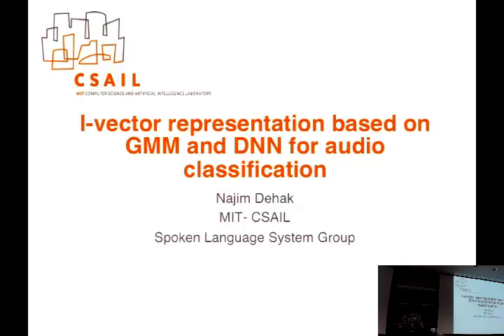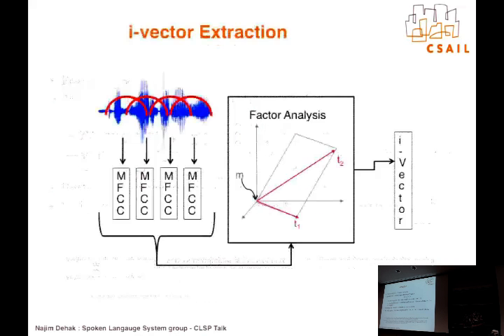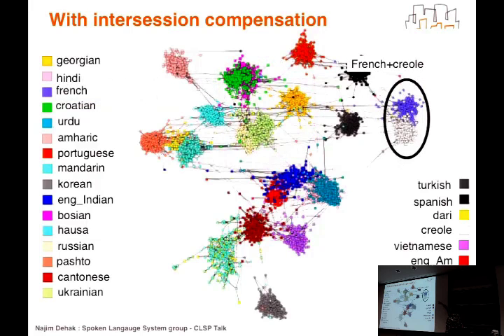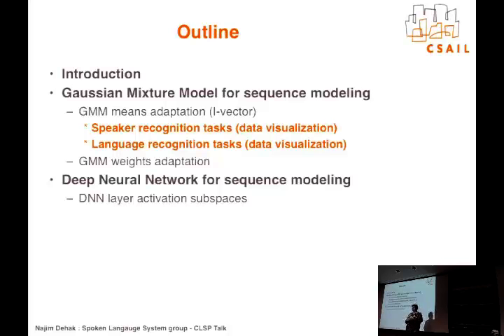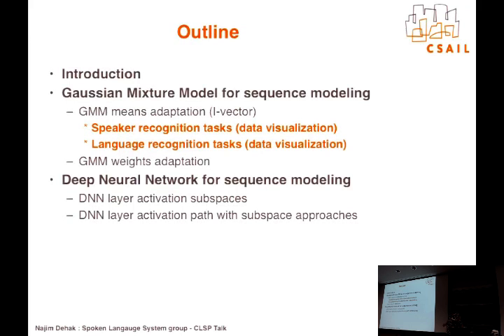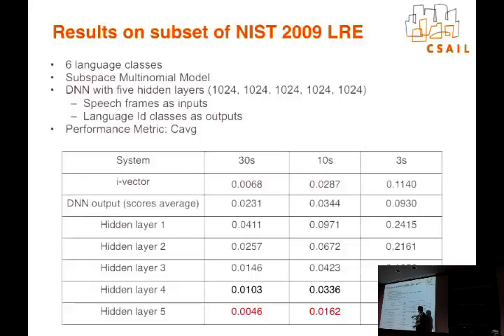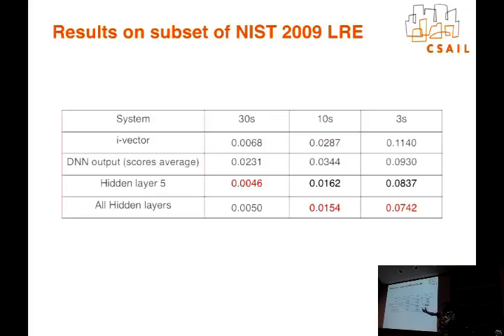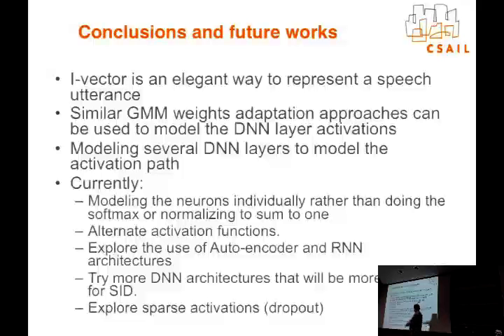I-vector representation based on GMMand DNN for audio classification - Najim Dehak (JHU)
Abstract

The I-vector approach became the state of the art approach in several audio classification tasks such as speaker and language recognition. This approach consists of modeling and capturing all the different variability in the Gaussian Mixture Model (GMM) mean components between several audio recordings. More recently several subspace approaches had been extended on modeling the variability between the GMM weights rather than the GMM means. These last techniques such as Non-negative Factor Analysis (NFA) and Subspace Multinomial Model (SMM) needed to deal with the fact that the GMM weights are always positive and they should sum to one. In this talk, we will show how the NFA and SMM approaches or similar other subspaces approaches can be also used to model the hidden layer neuron activations on the deep neural network model for sequential data recognition task such as language and dialect recognition.

Biography

Najim Dehak received his Engineering degree in Artificial Intelligence in 2003 from Universite des Sciences et de la Technologie d’Oran, Algeria, and his MS degree in Pattern Recognition and Artificial Intelligence Applications in 2004 from the Universite de Pierre et Marie Curie, Paris, France. He obtained his Ph.D. degree from Ecole de Technologie Superieure (ETS), Montreal in 2009. During his Ph.D. studies he was also with Centre de recherche informatique de Montreal (CRIM), Canada. In the summer of 2008, he participated in the Johns Hopkins University, Center for Language and Speech Processing, Summer Workshop. During that time, he proposed a new system for speaker verification that uses factor analysis to extract speaker-specific features, thus paving the way for the development of the i-vector framework. Dr. Dehak is currently a research scientist in the Spoken Language Systems (SLS) Group at the MIT Computer Science and Artificial Intelligence Laboratory (CSAIL). His research interests are in machine learning approaches applied to speech processing and speaker modeling. The current focus of his research involves extending the concept of an i-vector representation into other audio classification problems, such as speaker diarization, language- and emotion-recognition.